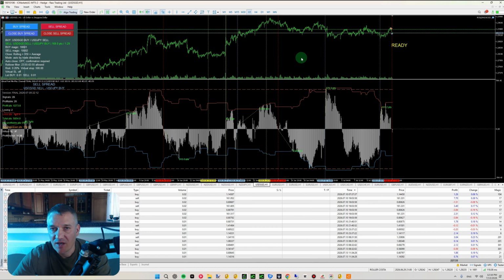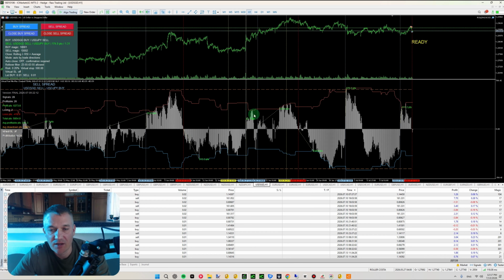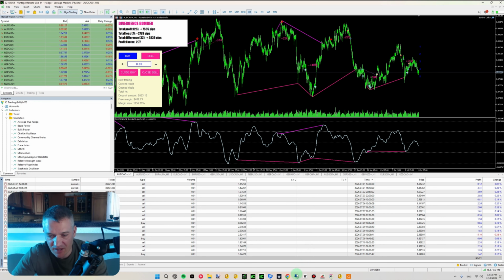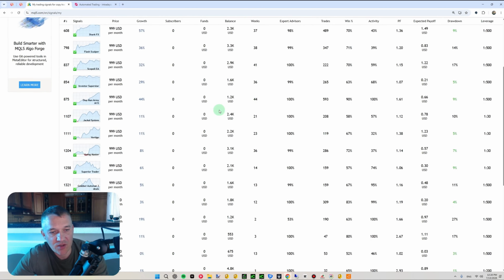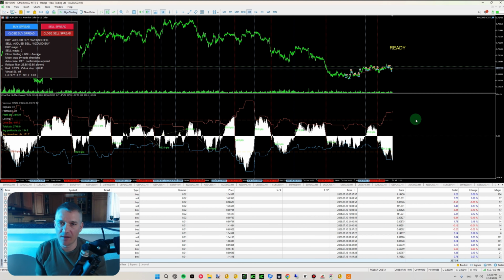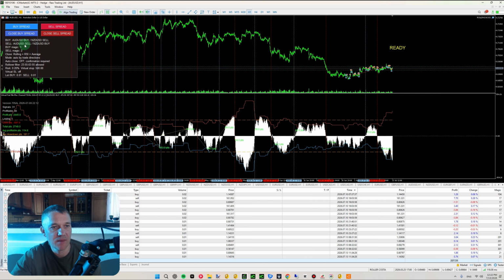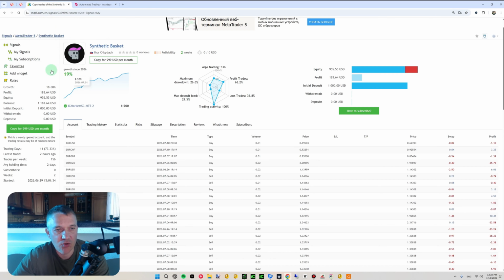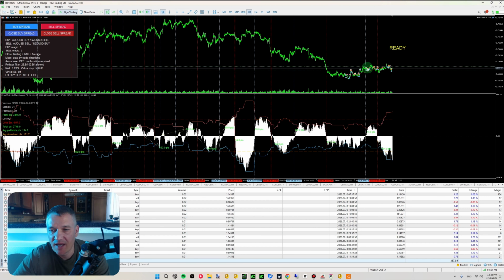Don't Trade Without This: CORE 13 July Update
Get the latest intraday trading report and see how my new trading system development is performing after my two-week break.

I am back from vacation with a fresh perspective on the market. This session covers the current state of the softcore index and how recent news impacts my intraday trading report. I break down the logic behind my latest trading system development, explaining how I built it during my time off and how it fits into my current workflow.

Whether you are refining your own day trading strategy or looking for updates on market conditions, this analysis provides clarity on current movements. I walk through the adjustments made to my approach, ensuring you understand the rationale behind these changes. Use these insights to evaluate your own positions as we navigate the current market environment.